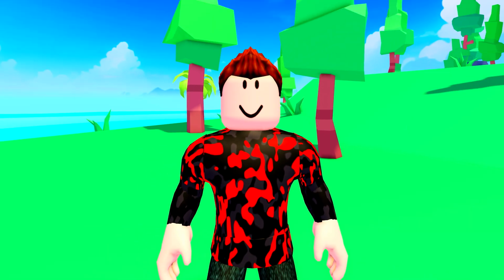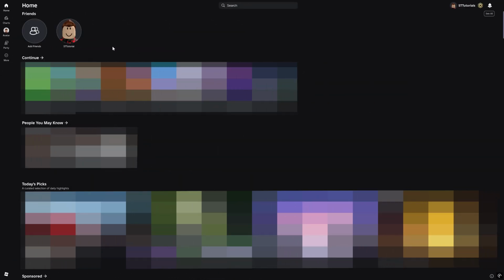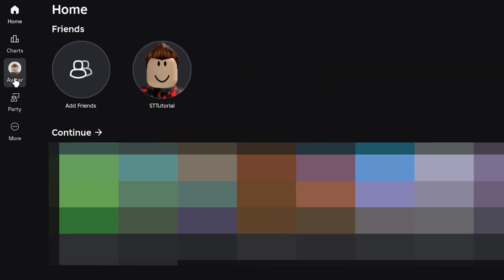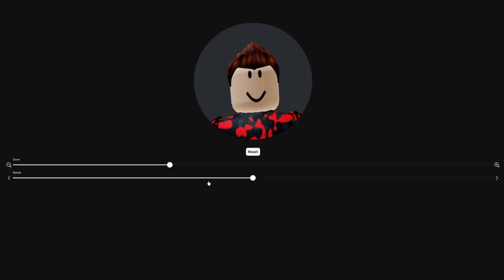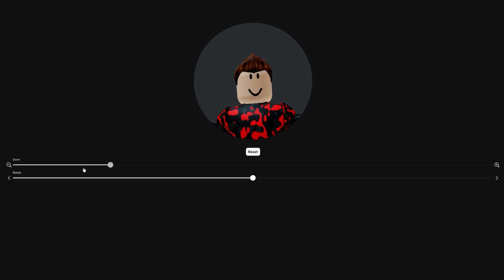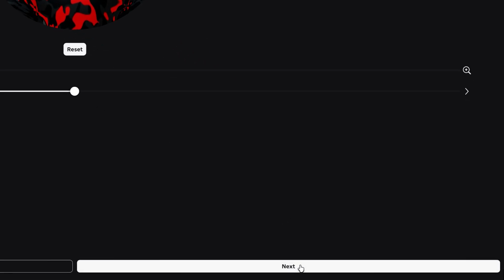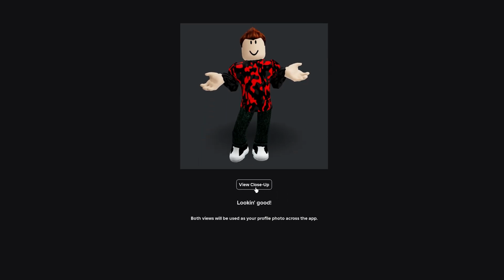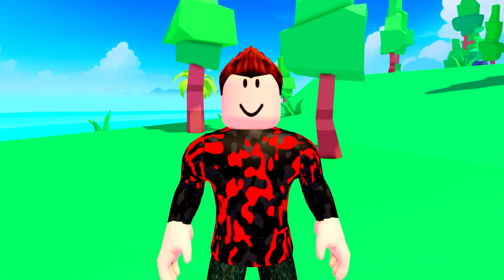How to Change Roblox Profile Picture on PC & Laptop - Avatar Pose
In this tutorial I show you how to change Roblox profile picture on PC and laptop. To change your profile picture you will need to select Avatar from the side on the Roblox app. Once done you will need to click on the profile picture icon on the side where your avatar is. Doing so will open the profile picture options.

When changing your profile picture you will be able to change the pose. This is the first step and you will have a few default poses to choose from. To change your pose on Roblox you will need to select the pose you want to use from the top. When you have a pose selected your avatar on the right will perform the pose. This allows you to get an idea of what your Roblox profile picture will look like.

After selecting a pose you will need to click the Next button to go to the next step. Here you will be able to customize your profile picture using the zoom and rotate sliders. The zoom slider controls how close your avatar is to the camera, or how big it is. Moving the slider to the left will zoom out while moving it to the right will zoom in. To show your avatar pose you will typically want to zoom out a little bit. Additionally, you can use the rotate slider to change the direction your avatar is facing.

Once you’re happy with how your profile picture looks you can click the Next button. Here you will see what your profile picture will look like. Additionally, you can click the View Full Avatar button to see how your avatar looks with the new pose. You can confirm your new profile picture by pressing the Save button. Additionally, by changing your profile picture you will also be changing your profile pose on Roblox.